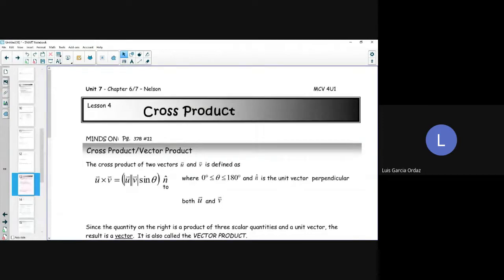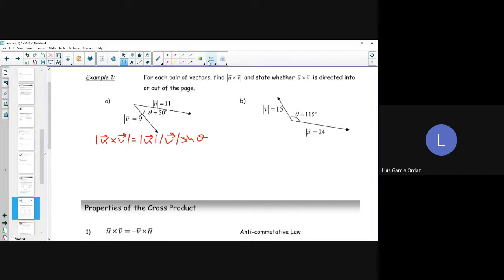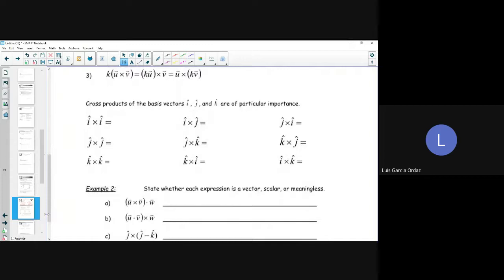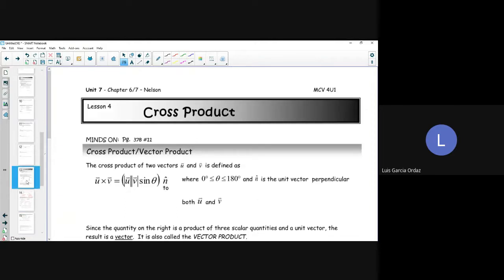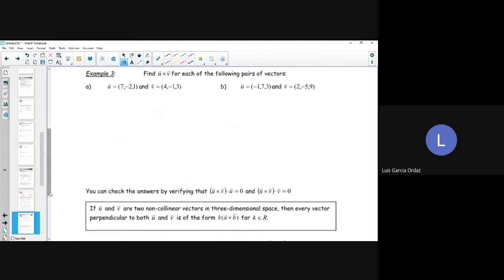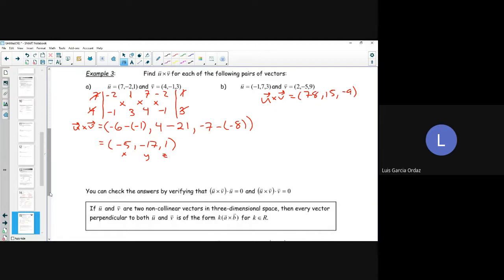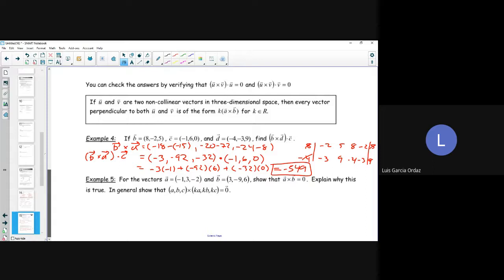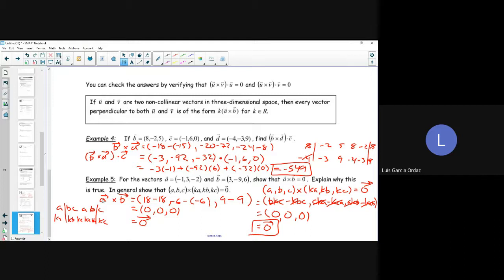Unit 7 Lesson 4: Cross Product